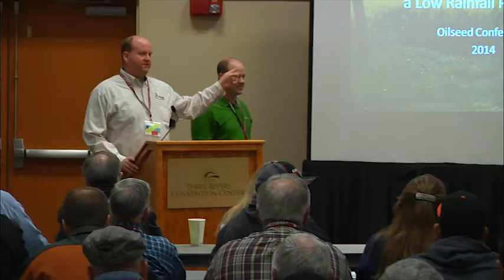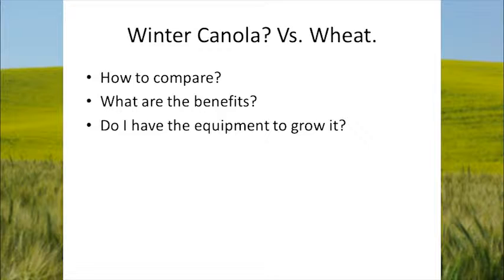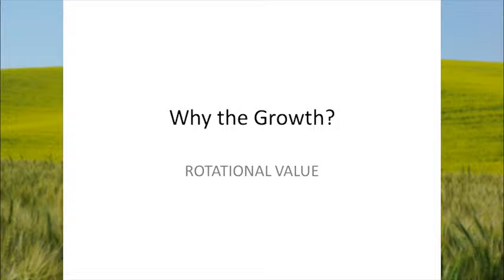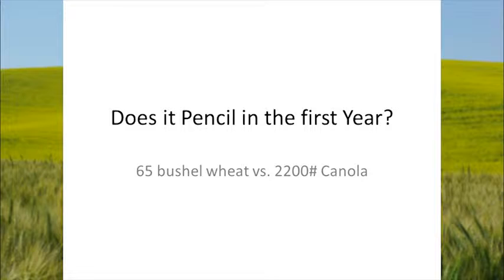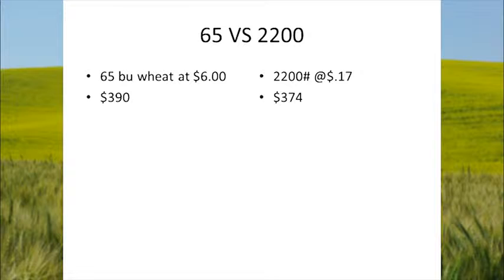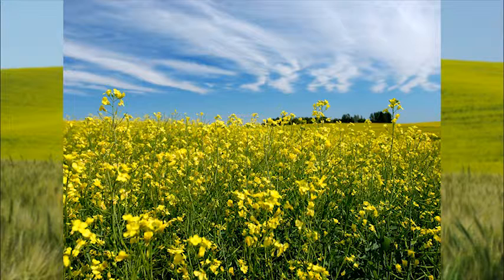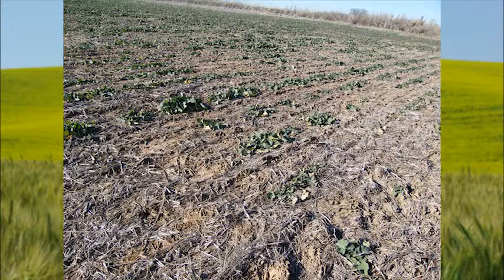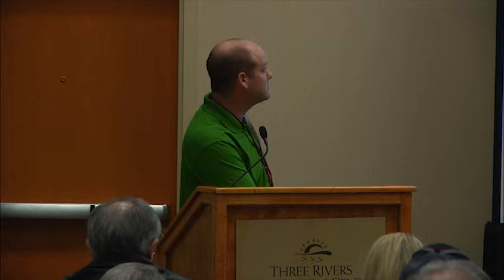Canola Production Strategies - Low to Intermediate Rainfall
Tom Chamberlin with Primeland Cooperatives, and Beau Blachly with Croplan by Winfield give a thorough presentation about their personal and work experience with canola production including variety selection, economics, weed control, and more.  Part of the 2014 WSU Oilseed and PNDSA Direct Seed Conference.